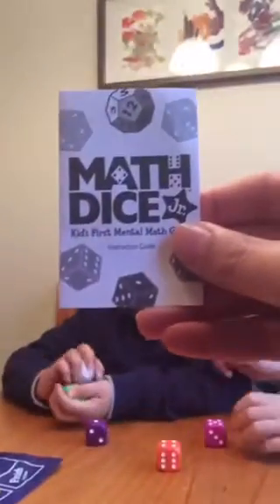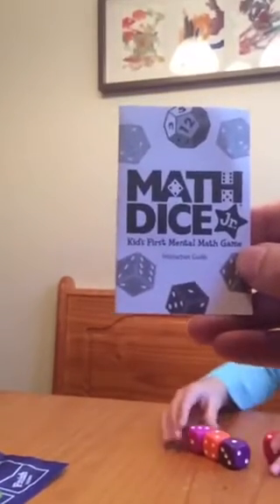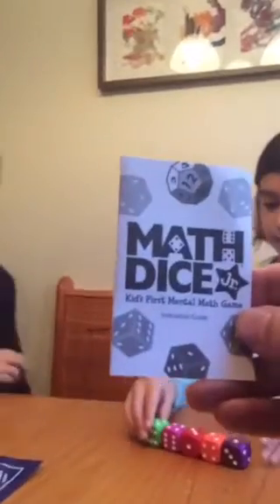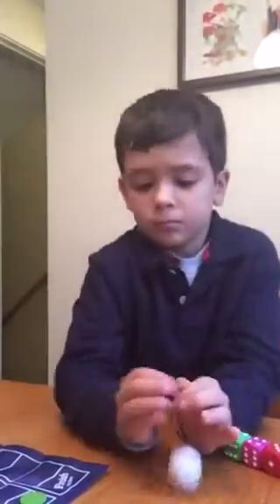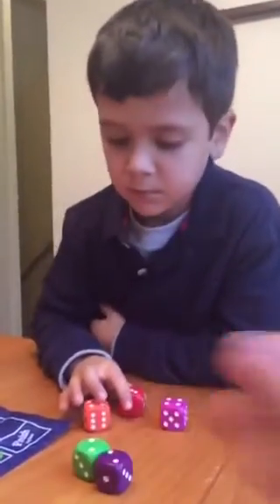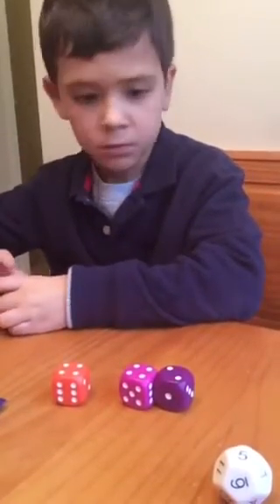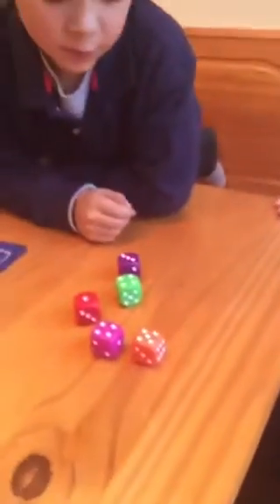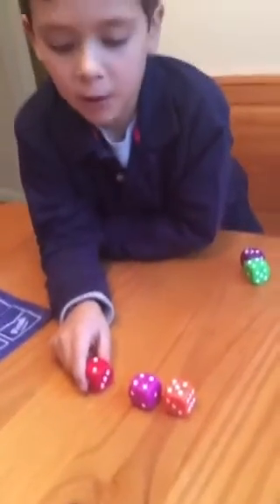Math Literacy at home: Math Dice Jr.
Literacy in math is very important and can be a daily family activity